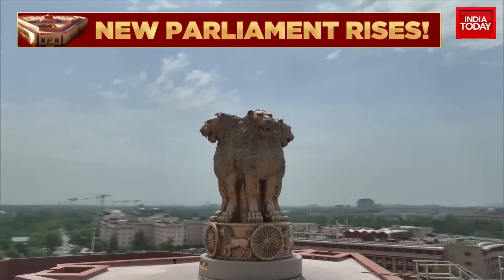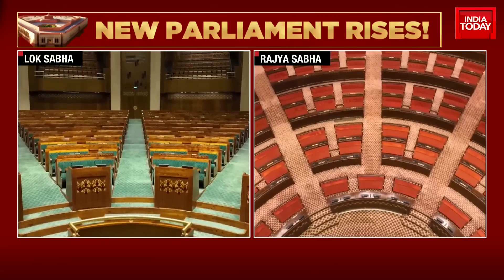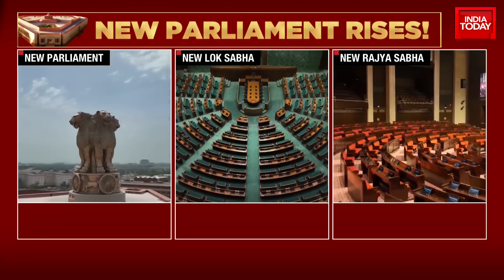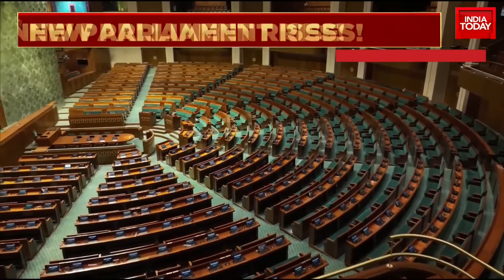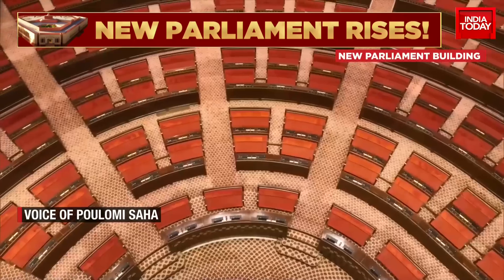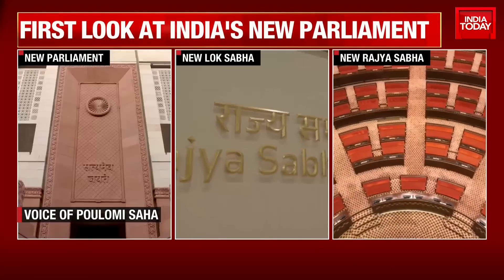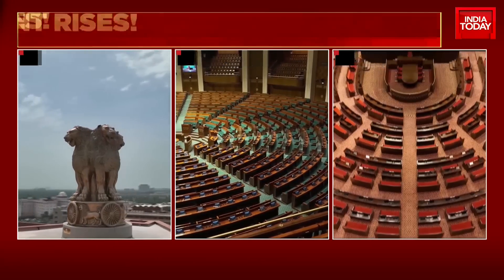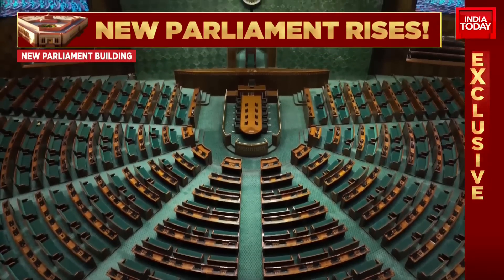Watch: First Look At India's New Parliament Building | EXCLUSIVE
India has a new building for its Parliament. A new building for a 73-year-old republic. It has sparked a debate about who has the right to throw it open to the largest democratic nation. But what exactly are we debating, with the Opposition’s allegations and the government’s rebuttals?